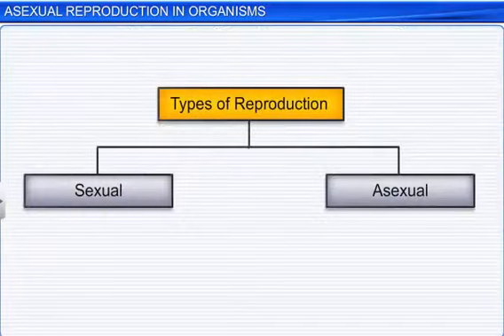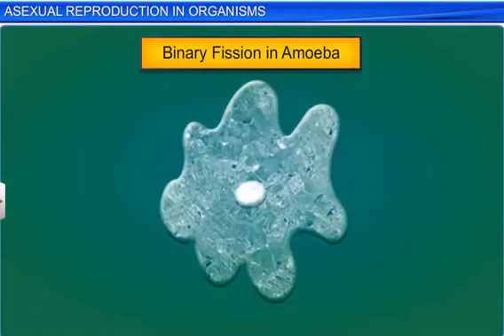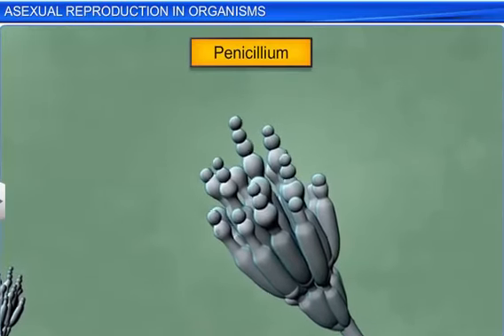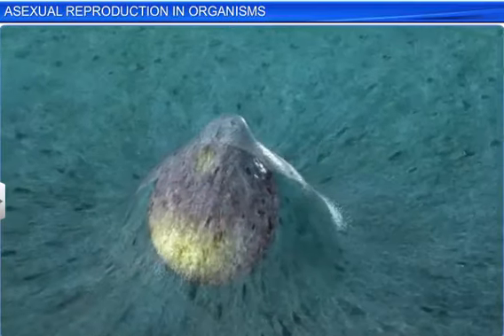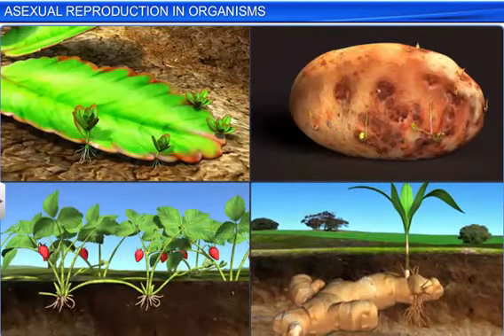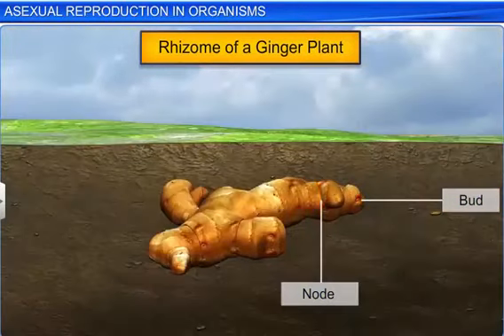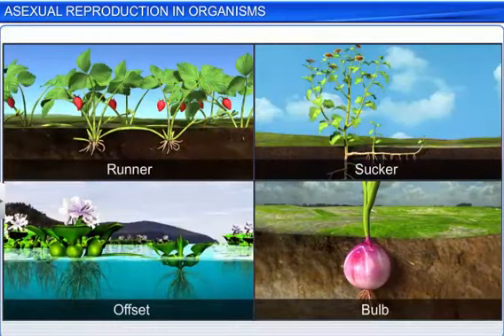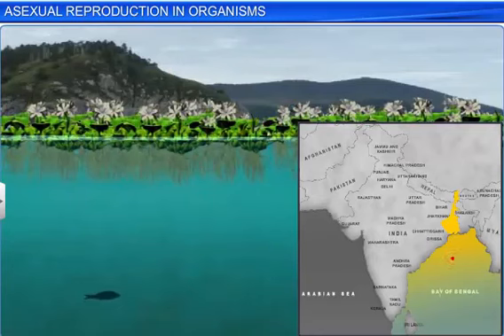Std 12: Biology : English Medium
Chapter 1: A SEXUAL REPRODUCTION IN ORGANISMS